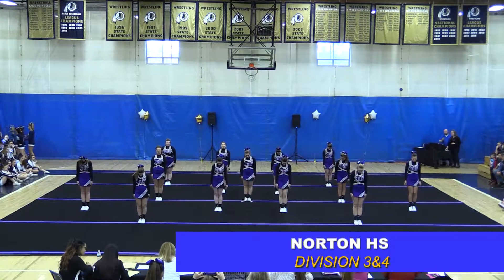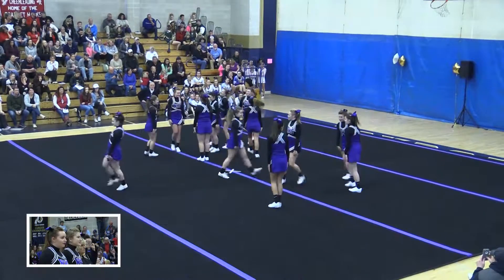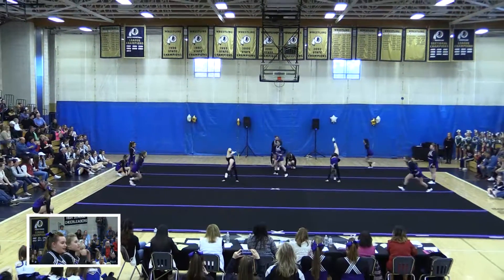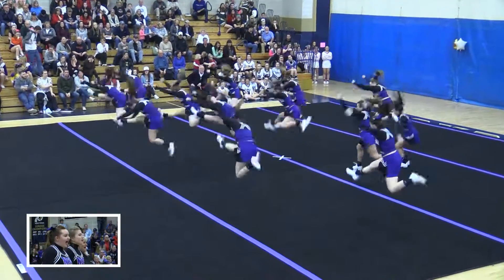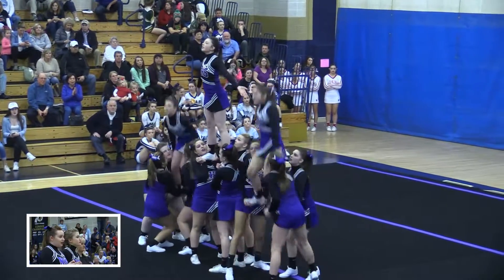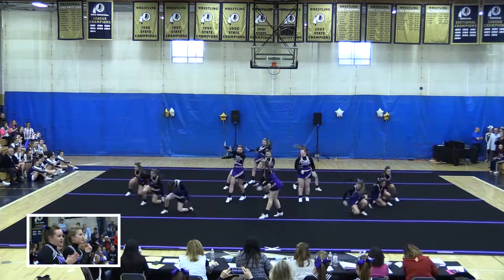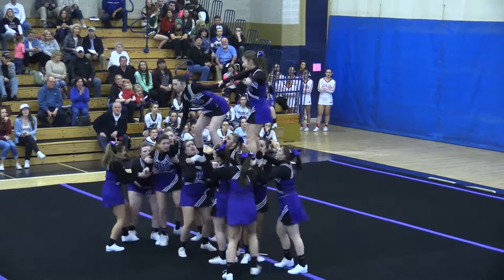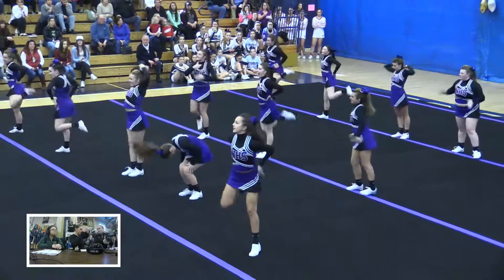Norton High School Div 3 & 4 - Foxborough Cheerleading Invitational 2017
Foxborough High School